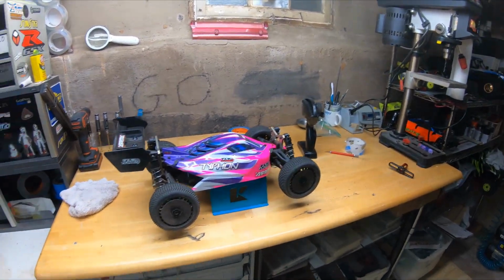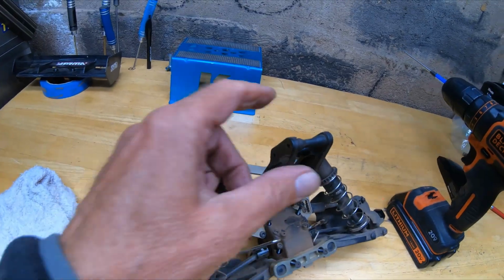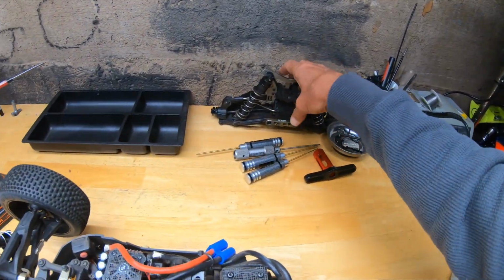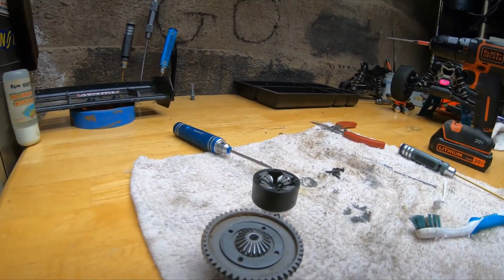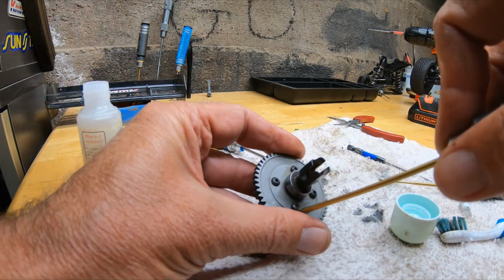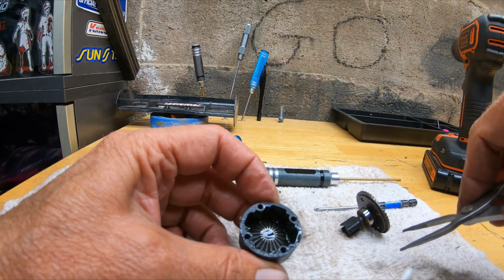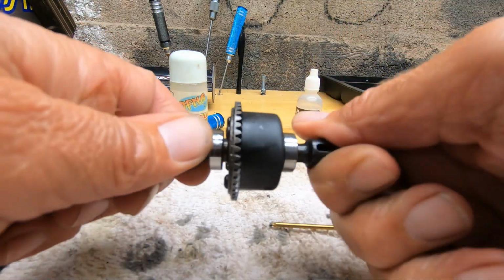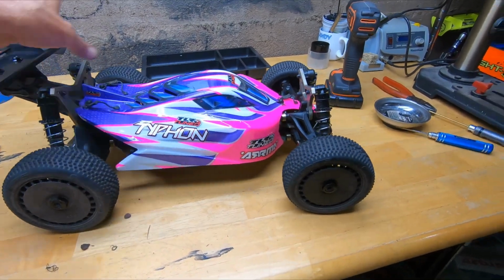#154 ARRMA TLR TYPHON , LET'S FACT CHECK THE DIFF'S , REAR CVD'S WORK GREAT